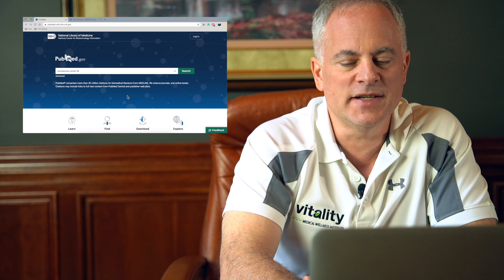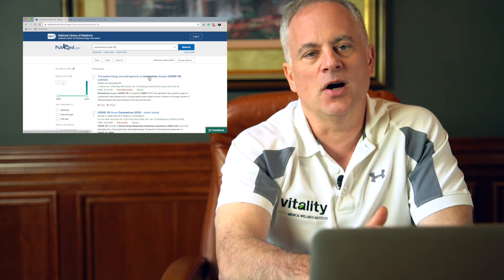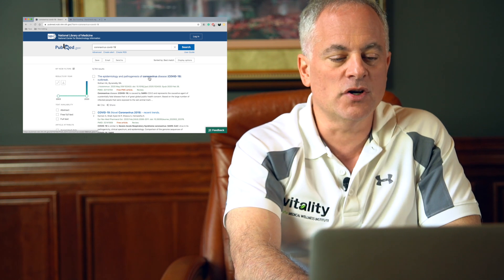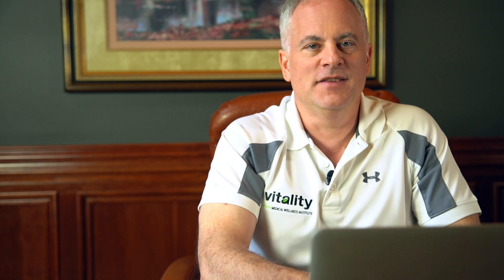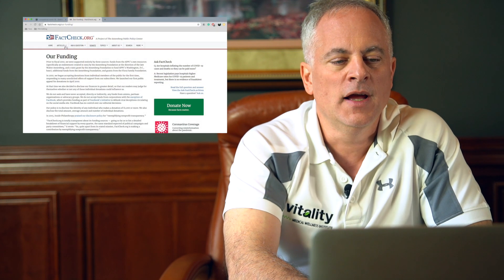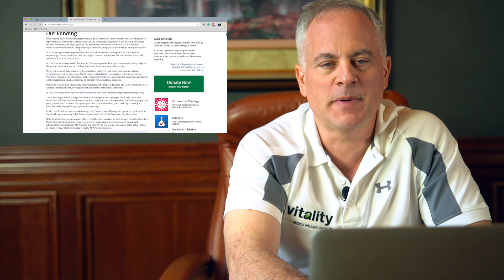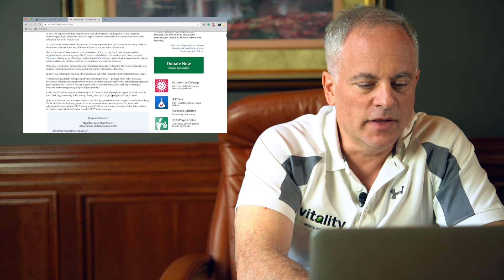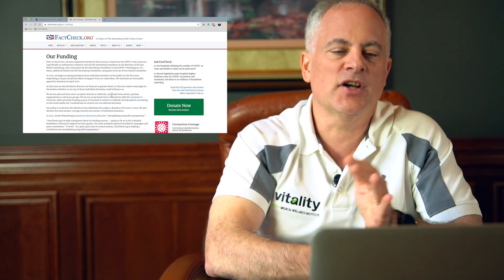Debunking Covid Hoaxes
Dr. Galvin is always saying to do your own research when confronted with information you're not sure about. In this video he walks you through his fact-checking process using a video entitled "Covid-19 and Blood Clots" that was sent to him by multiple viewers. It is full of misinformation so it is a great example of what to look out for when you are doing your own due diligence. We also hope you like the upgraded production values!